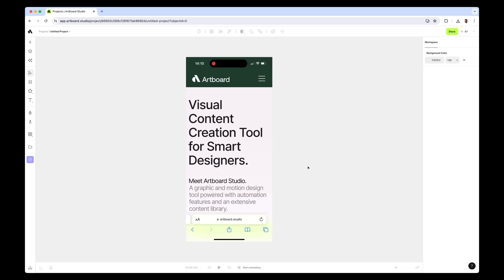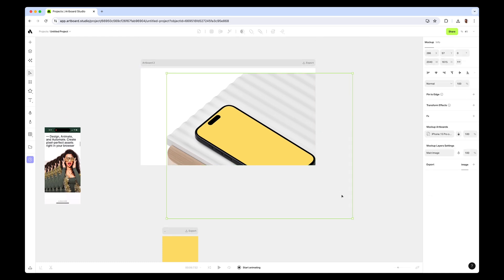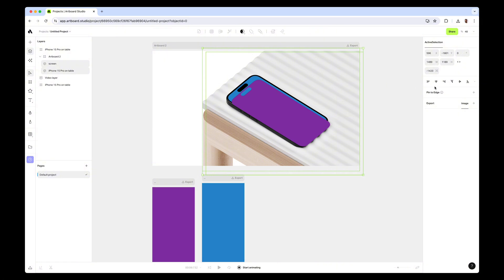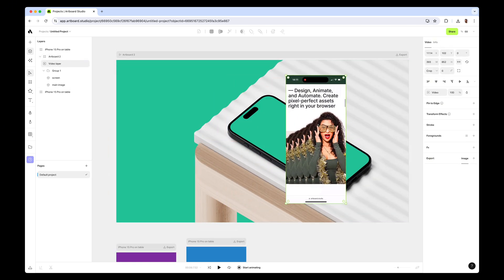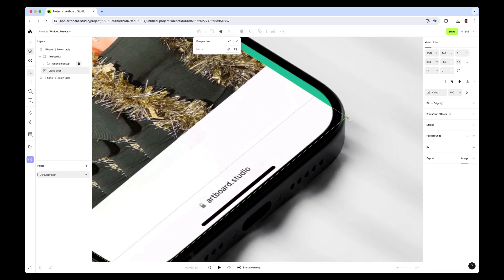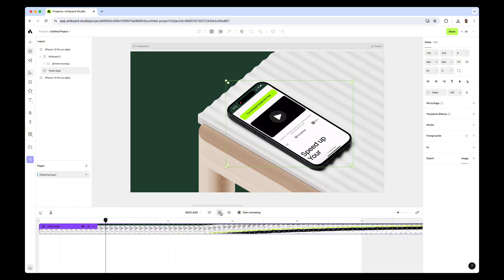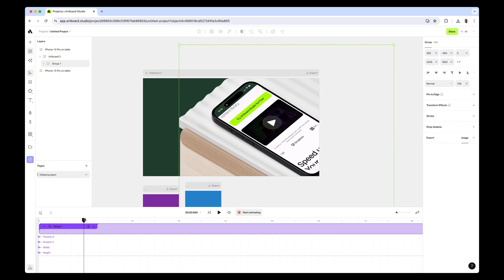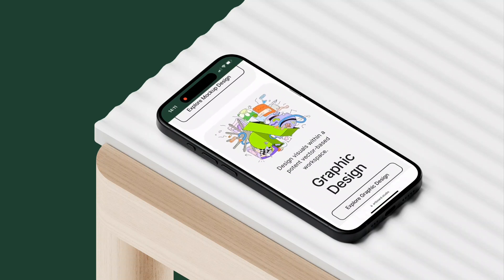How to create video mockups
Use videos in your mockups! Create amazing dynamic presentations for your designs. In this video you will learn how to create video mockups within Artboard Studio. Follow the link to create a free account now